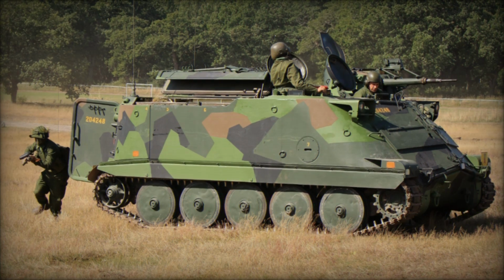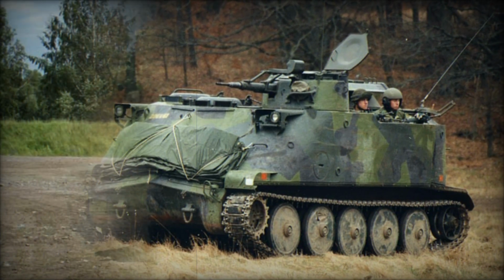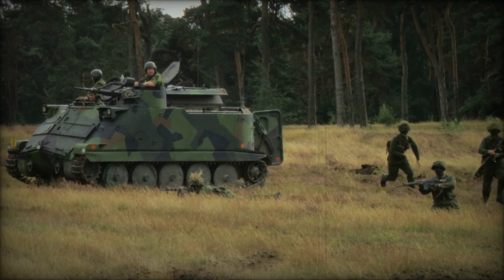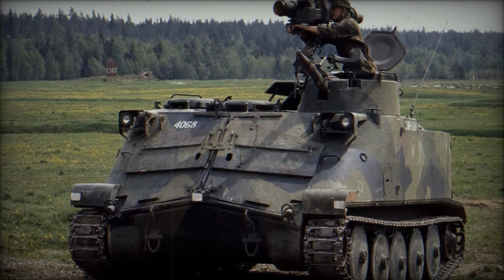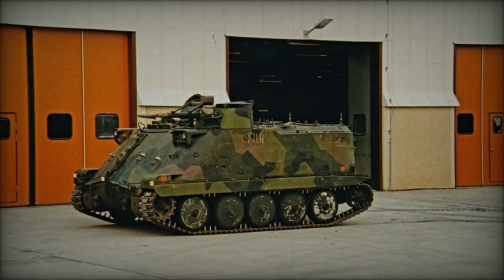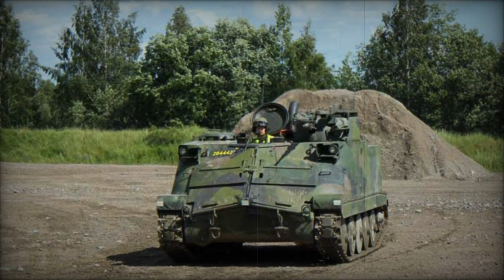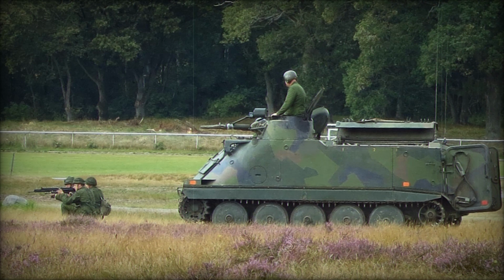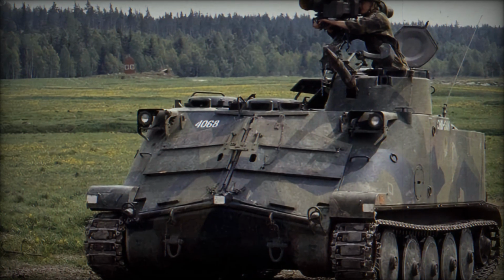Sweden's Armored Legacy: The Pbv 302 and Its Place in Military History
Though not often mentioned in the same breath as military giants like the United States, Great Britain, or Russia, Sweden has consistently maintained a formidable defense strategy. Rather than focusing on global projection of power, Sweden’s military efforts have been more calculated, balanced, and defensive in nature. With a tradition of producing quality military hardware, particularly armored vehicles, the country has positioned itself as a leader in innovative design. One such example is the Pbv 302 (Pansarbandvagn 302), an armored personnel carrier (APC) that stands as a testament to Sweden’s ability to stay at the cutting edge of military technology.